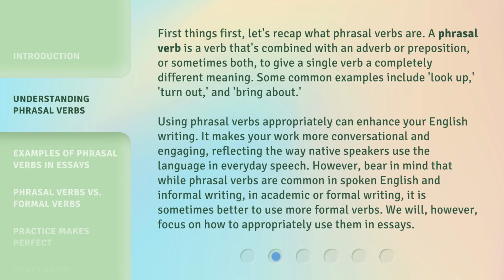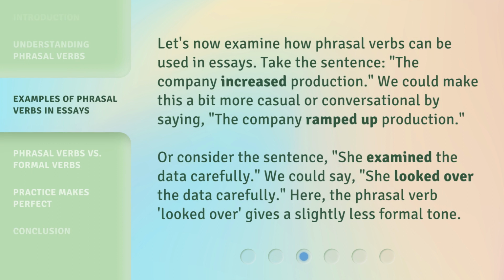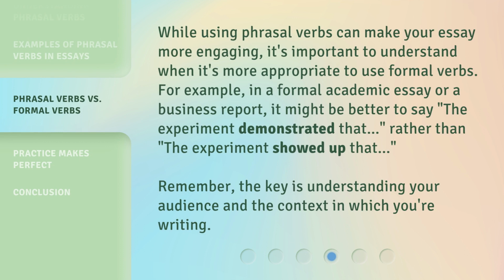Mastering Phrasal Verbs in Your Essays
Mastering Phrasal Verbs in Your Essays • Enhance your English writing skills by mastering phrasal verbs in your essays. Learn how to effectively use phrasal verbs to make your writing more conversational and engaging, while still maintaining a formal tone.

00:00 • Introduction - Mastering Phrasal Verbs in Your Essays
00:31 • Understanding Phrasal Verbs
01:25 • Examples of Phrasal Verbs in Essays
01:57 • Phrasal Verbs Vs. Formal Verbs
02:26 • Practice Makes Perfect